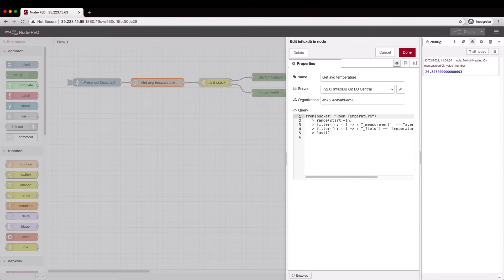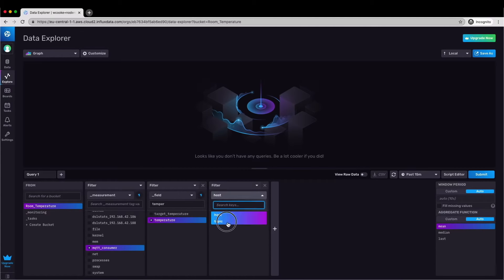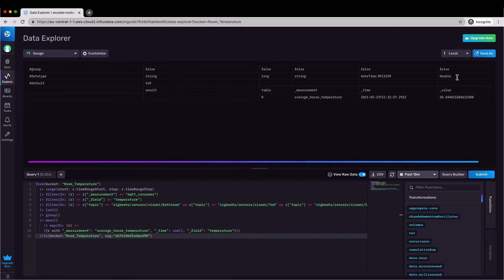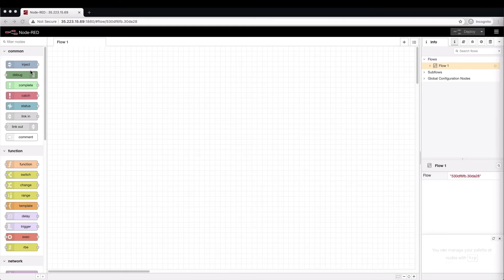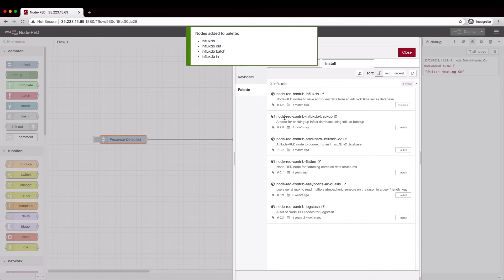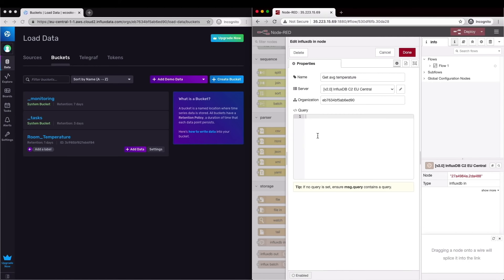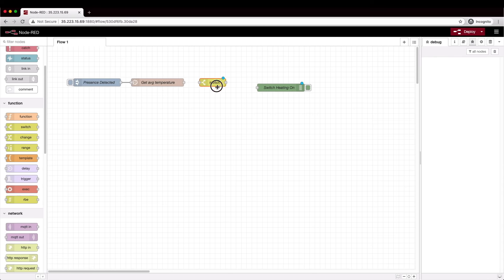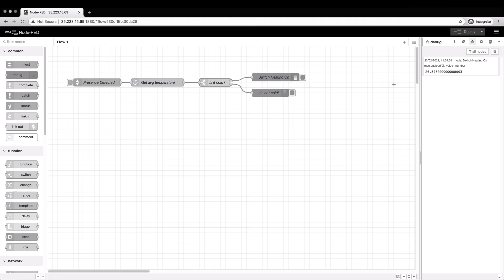How to Take Data Stored in InfluxDB Cloud 2 and Use It in a "Switch" Node within Node-Red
This video shows you how to take data that is stored in InfluxDB and use it in a "Switch" node within Node-Red. In our example, we read the average house temperature and decide whether or not the heating should be switched on.

It takes you through:
 - Creating an InfluxDB Cloud 2 account
 - Creating a token to allow you to push data into InfluxDB
 - Creating a task to automatically generate an average value from multiple devices
 - Create a Read-Only token for Node-Red
 - Installing the InfluxDB node in Node-Red and configuring it
 - Creating a Flux query to read the data from InfluxDB
 - Accessing the value from the query results
 - Using the results in a Switch node to make decisions based on that data

Chapters:
0:00 Intro
0:27 Create an InfluxDB Cloud 2 account
0:49 Create a bucket
1:14 Create a read/write token
2:10 Create a Flux query to calculate an average value
3:40 Save a Flux query as a Task
4:44 Create a read-only token for use in Node-Red
5:24 Configure Node-Red to access InfluxDB
6:55 Install node-red-contrib-influxdb
7:41 Configure node-red-contrib-influxdb